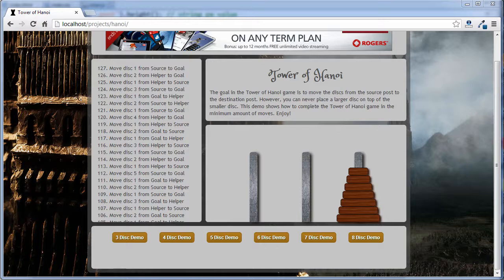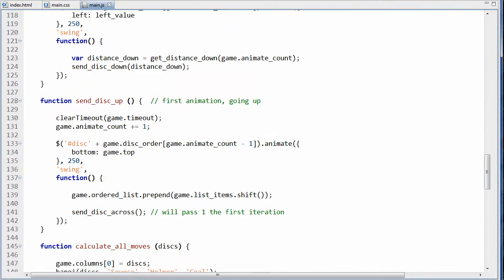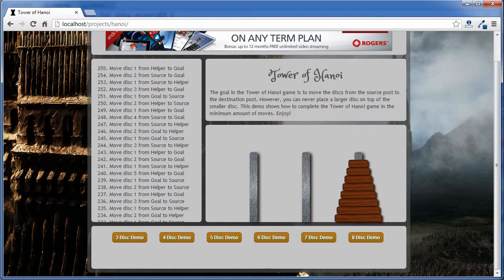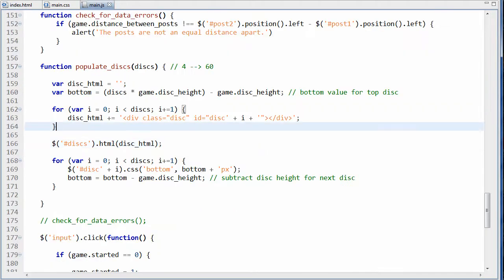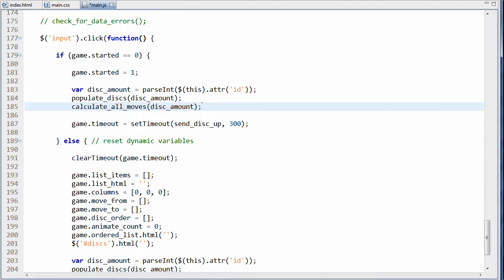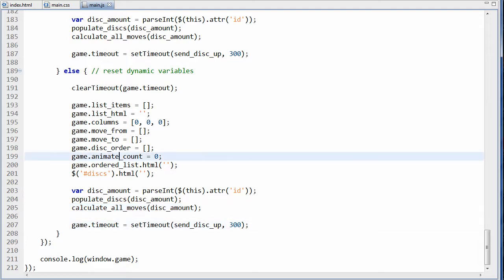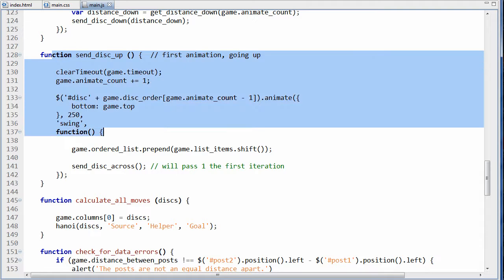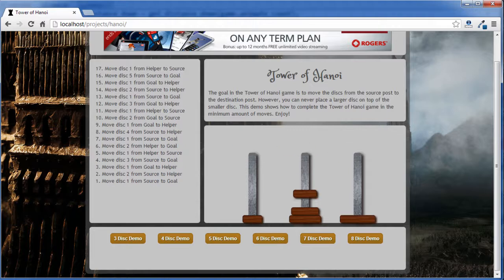Create a game with jQuery UI - Tower of Hanoi - (6/10)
Here I enable the game to work with 3-8 discs and the user will decide how many are played by clicking the appropriate button.